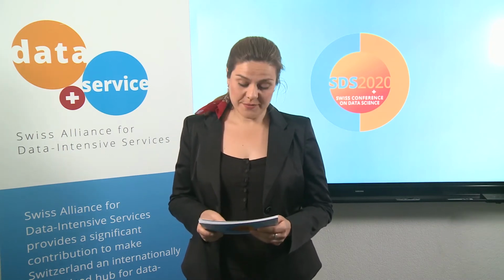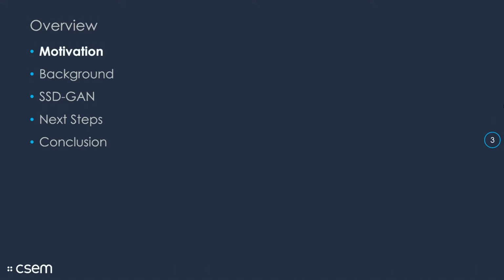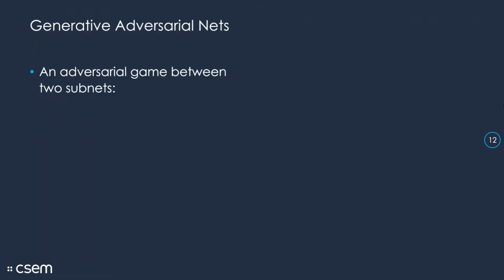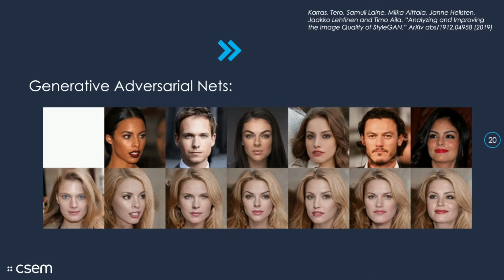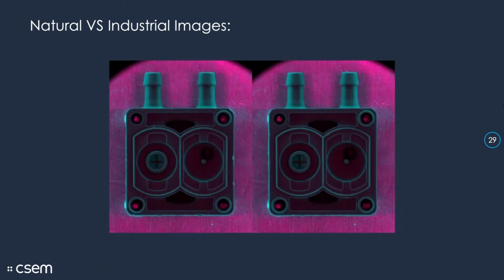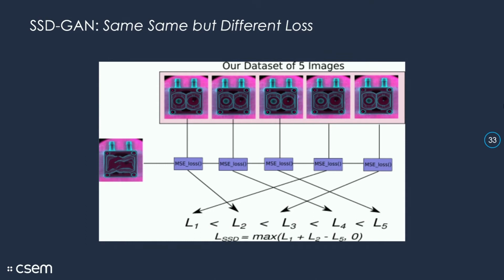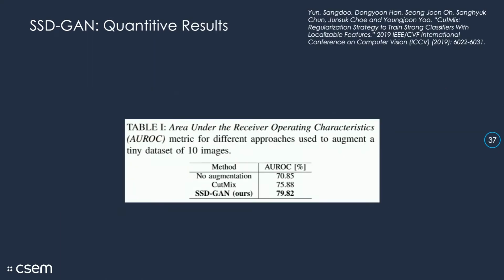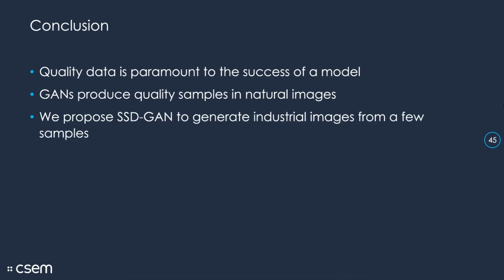SDS 2020: Evan Ntavelis on Augmentation of Industrial Datasets using Generative Adversarial Networks